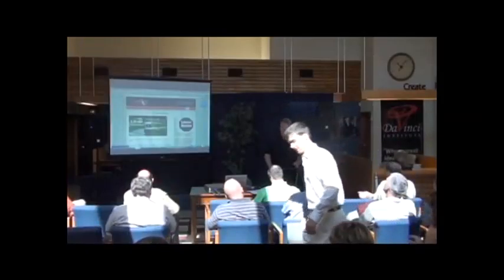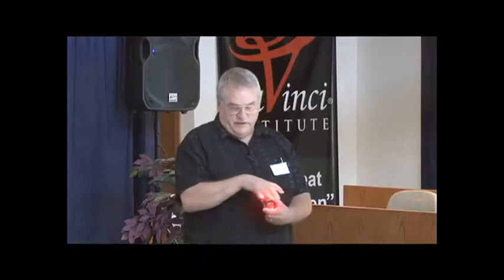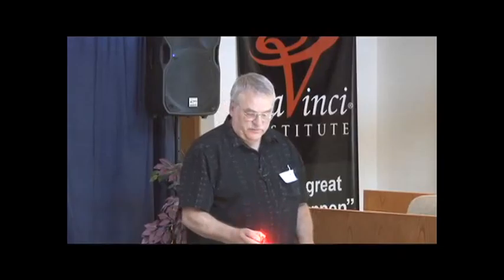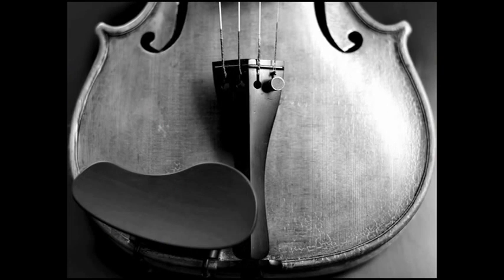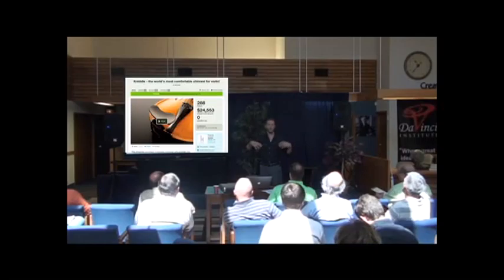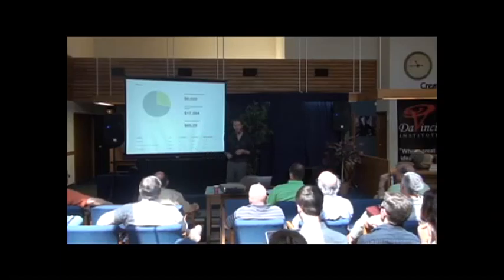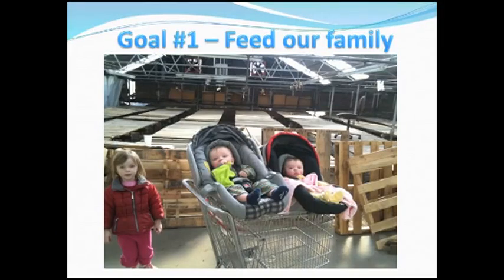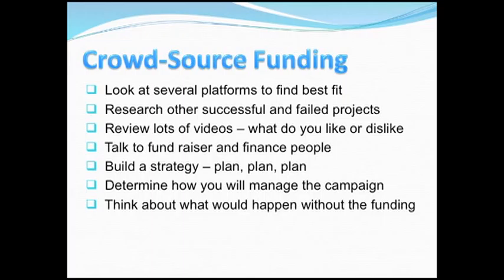Kickstarter Academy 2013: Solving the Early Stage Funding Problem (Part 2) - DaVinci Institute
On top of the world in the vibrant Colorado tech, start-up + CoWorking hub, we're boundless in our purpose in building business innovation and technology education. We're not just a futurist think tank, but a working laboratory for tomorrow.